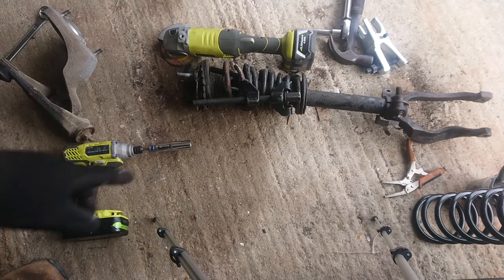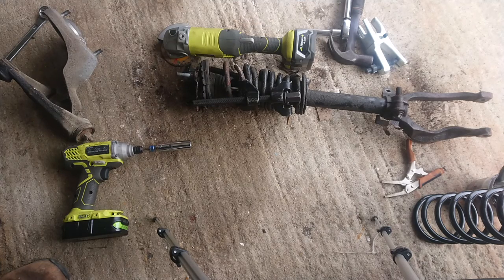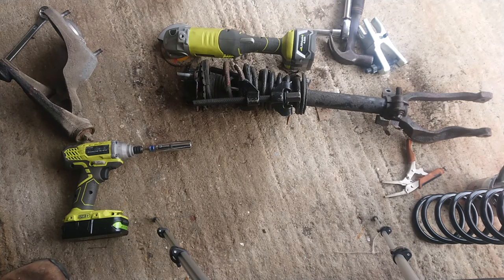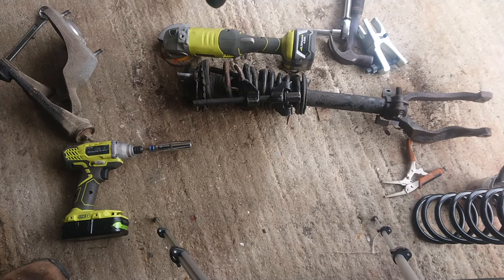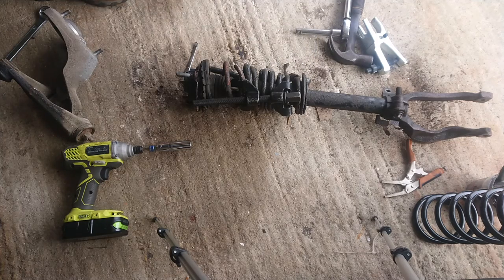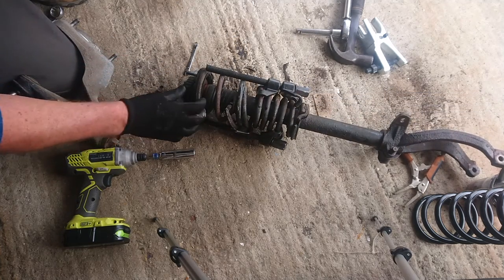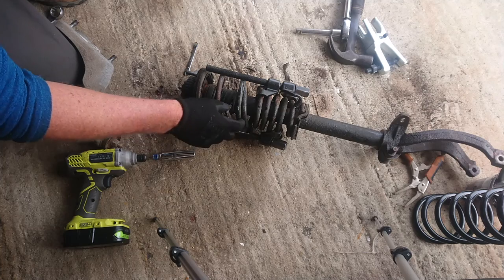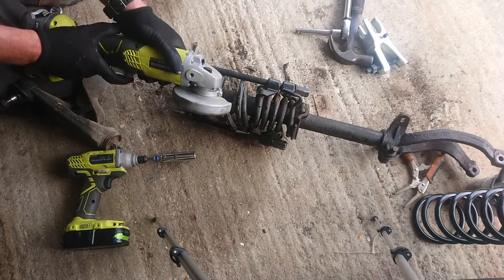Using an angle grinder to remove a broken suspension coil, serious don't try this at home!!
I'm not a mechanic, just a random dude on the internet.